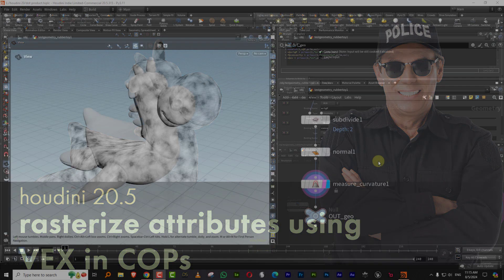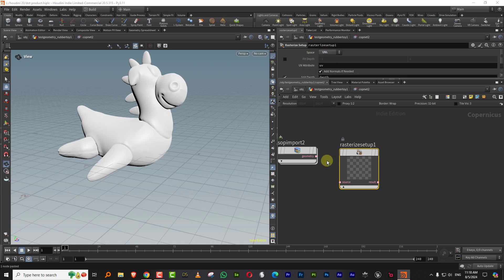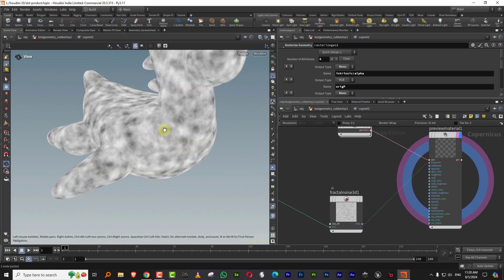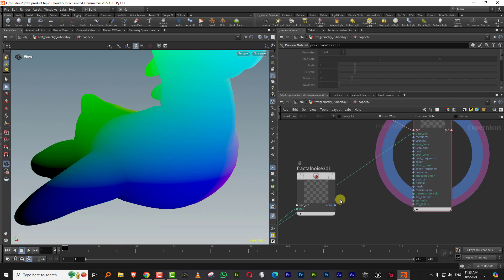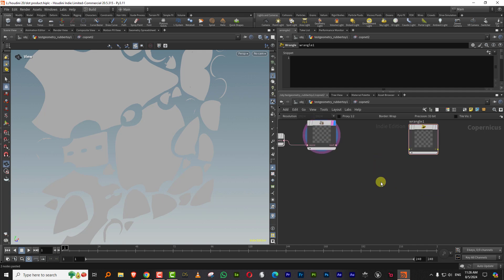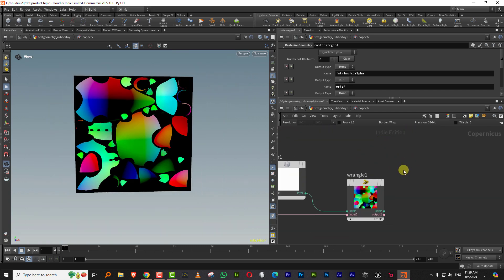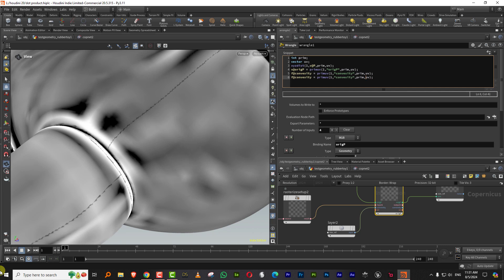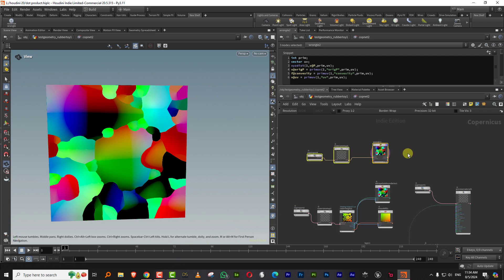Houdini 20.5 - Rasterize attributes using VEX in COPs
int prim;
vector uv;
xyzdist(1,v@P,prim,uv);
v@origP = primuv(1,"origP",prim,uv);